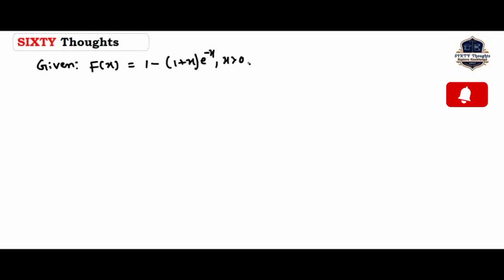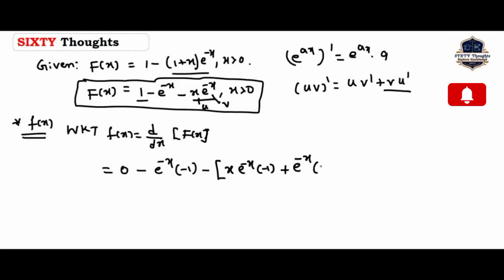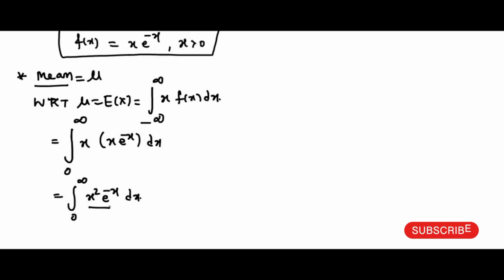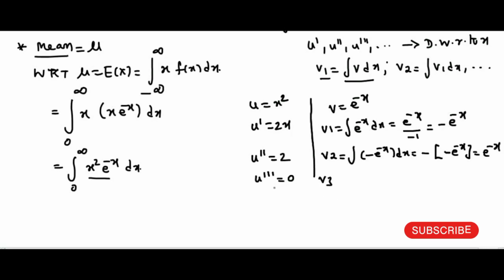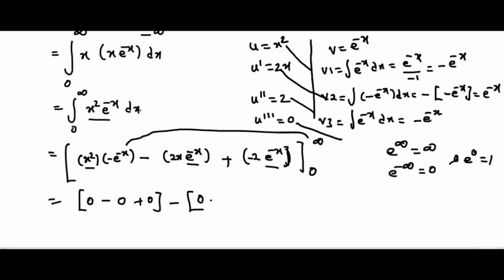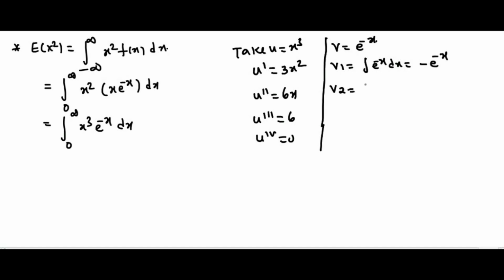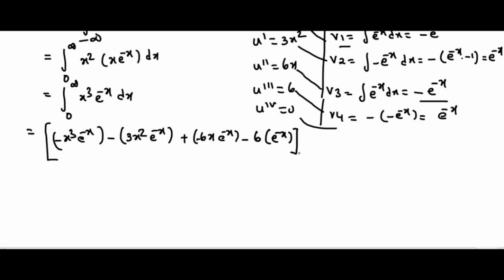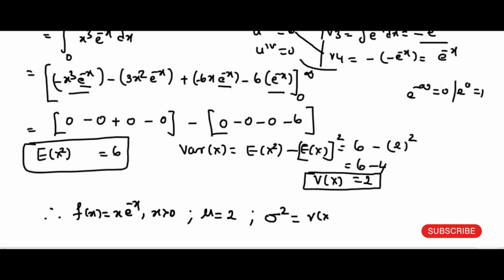#178 ll Find the PDF, Mean & Variance of X.